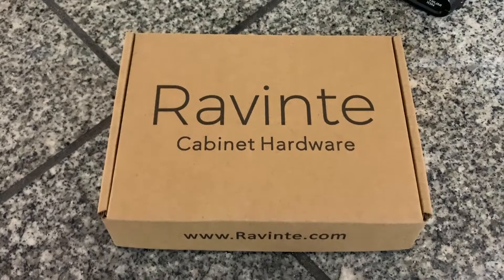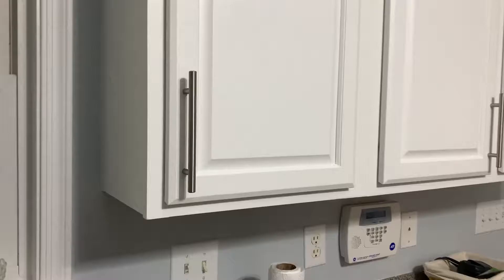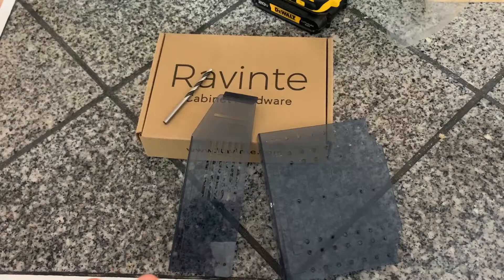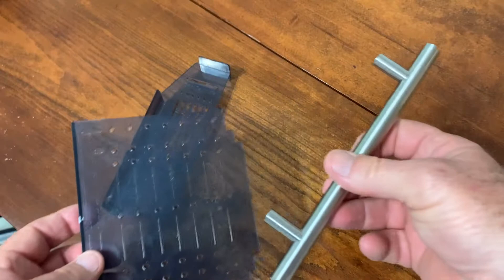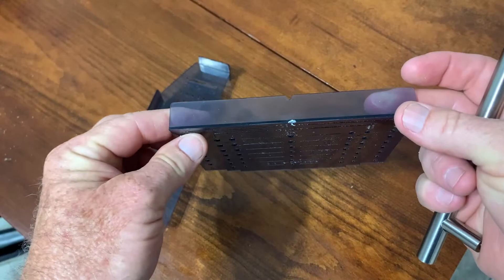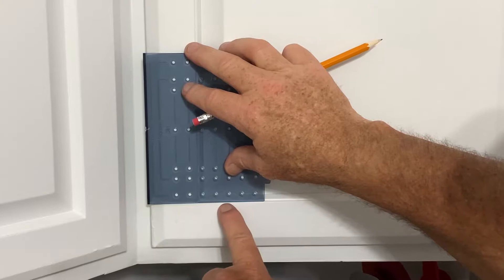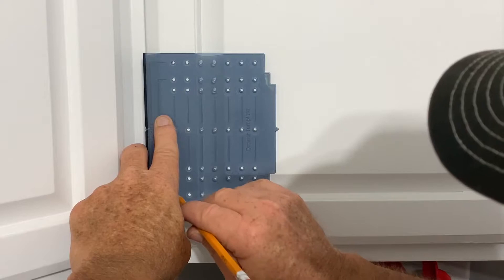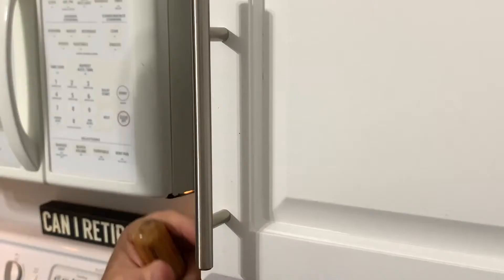58 Holes Drilled ~ Zero Mistakes ~ Cabinet Handle Template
Ravinte Cabinet Door & Drawer Hardware Installation Template Kit. I used this cabinet handle template to drill 58 holes in my cabinets for handles and it worked perfectly. I had zero mistakes. If it weren't for this template, I would have never been able to do this job so well. This cabinet handle template made the job easy and fast.